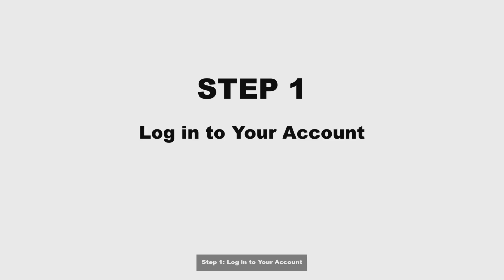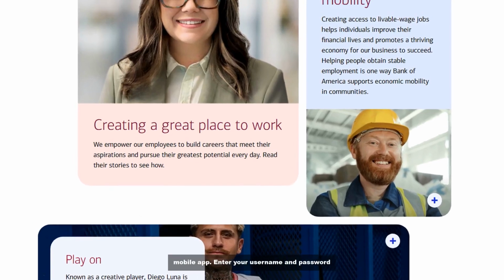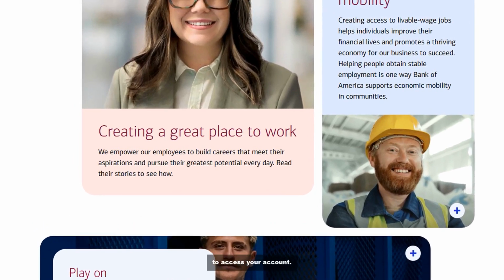How To Turn On Two Factor Authentication For Bank Of America 2026 (QUICK FIX)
In this video, we show you how to turn on two factor authentication for Bank Of America 2026 (QUICK FIX). Protect your account with this essential security feature and learn the steps to enhance your online banking safety.